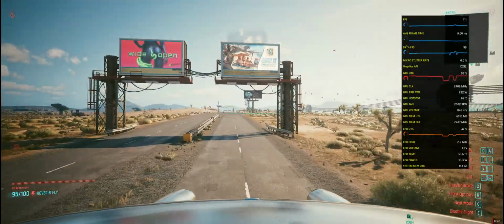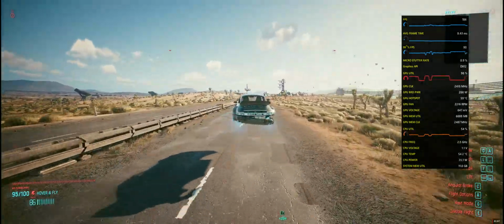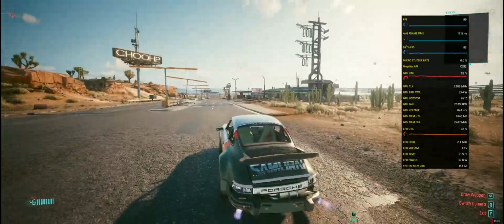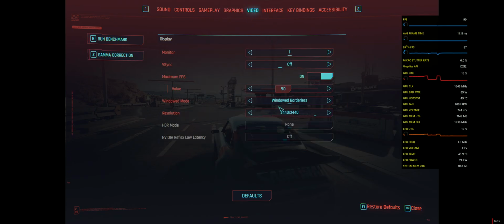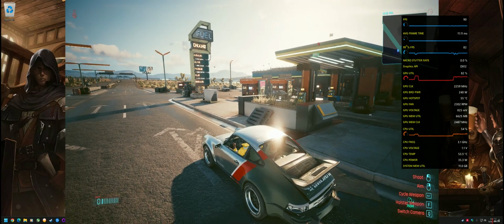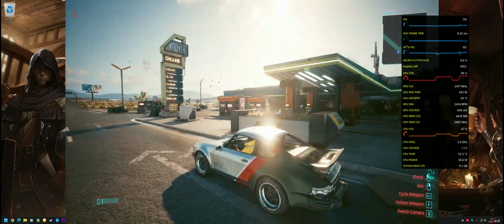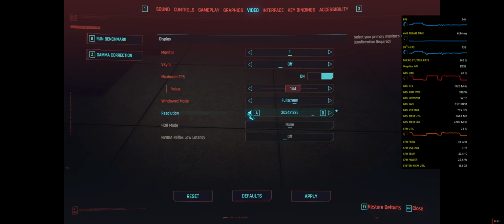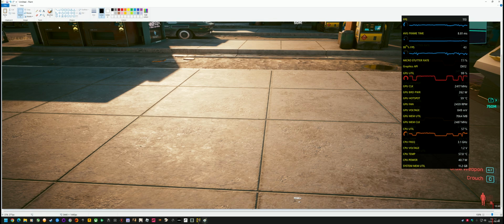Cyberpunk 2077 v2.1 + RX 7900 XTX 23.12.1 - Texture Glitch/Black Rectangle BUG Report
Just sharing this incase anyone else can replicate, submitting in bug report to AMD & CDPR.

It appears tied to high fps & resolutions above 2560x1080 especially near buildings. Enabling FSR 2.1 or Capping to 70fps resolves the issue but FSR has foliage shimmer.
Recorded with Radeon ReLive, AV1 35Mb/s - 320kbps Audio
System Specs:
►Ryzen 7 5800X3D PBO: -30 Curve, 1.15v, 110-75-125.
►Deepcool AK620 - Ambients 28-32ºC
/w Scythe Wonder Snail 2400RPM
►Sapphire RX 7900 XTX Nitro+ (Quiet Bios) 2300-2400mhz@1140mV
►GPU Driver: 23.12.1 SAM Enabled
►Windows 11 Home x64 v23H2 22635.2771 fTPM Disabled
►4x8gb 3600mhz T-Force Dark Ƶα 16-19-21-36 - Hynix CJR 63.5ns
►MSI B450M Mortar Max Bios 7B89v2J AGESA 1.2.0.A
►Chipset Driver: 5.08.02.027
►Corsair HX1000i
►Adata XPG SX8200 Pro 2TB NVMe (OS+Apps)
►KingSpec XG7000 4TB NVMe (Recording)
►darkFlash DLX200 EATX Case
►Fans:
3x Scythe Gentle Typhoon 1850 Front Intake
1x Scythe Gentle Typhoon 1850 Rear Exhaust
2x Scythe Gentle Typhoon 1850 Top Exhaust
►Avision 34G9C 34" 165hz UltraWide Monitor
►Philips SHP9500 Headphones
►Mic - Shopee 50peso Lapel Mic
►ASUS Ai Noise-Canceling Mic Adapter
►Mouse - Steelseries Aerox 3 - 2021 Ed.
►Keyboard - Steelseries Apex 3
ISP: STARLINK, Bohol Mountains, Philippines